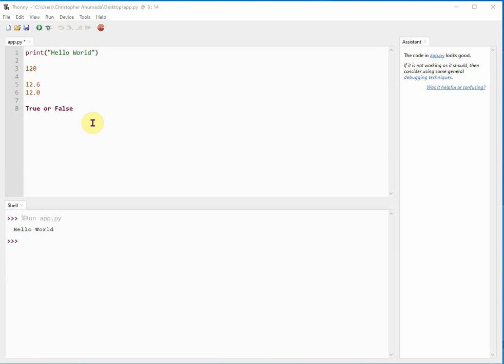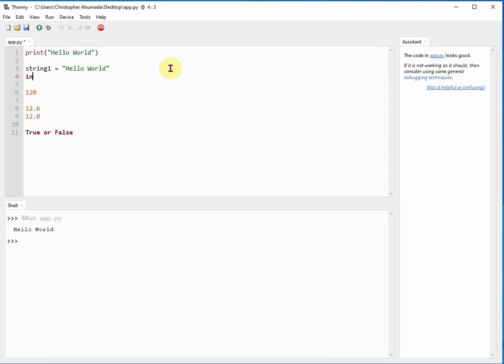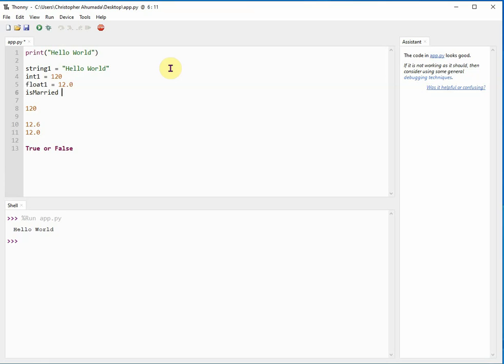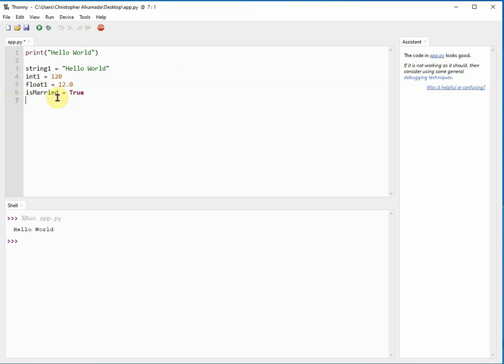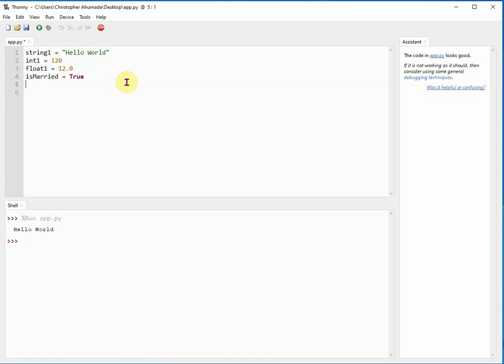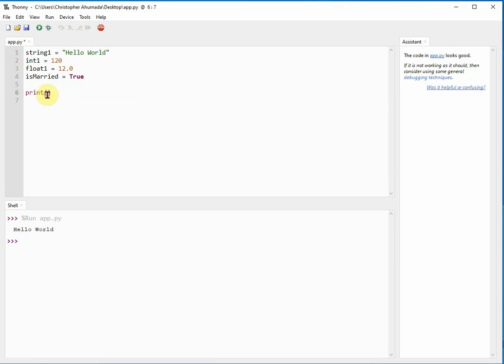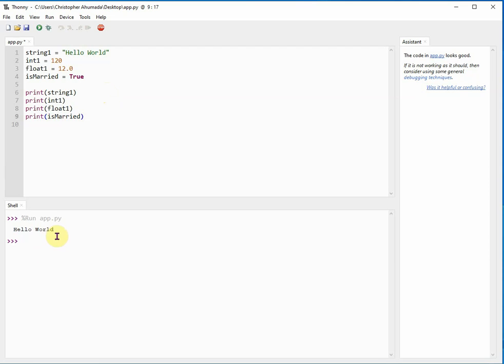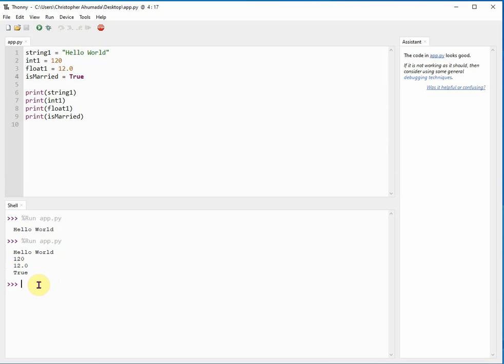Python Variables for Project